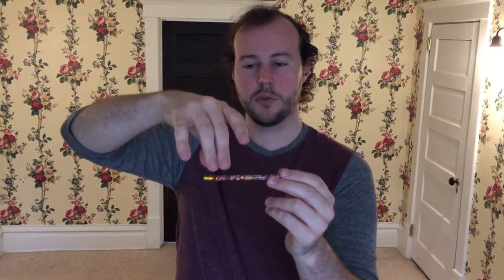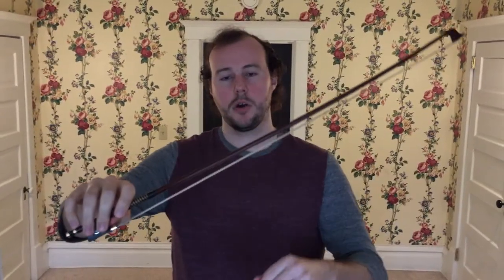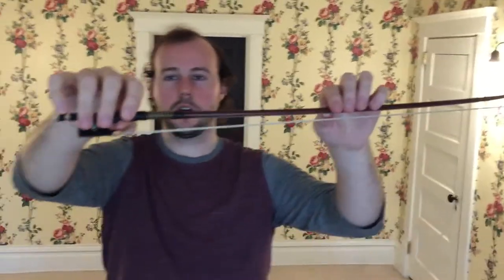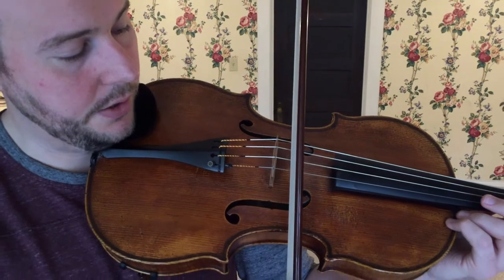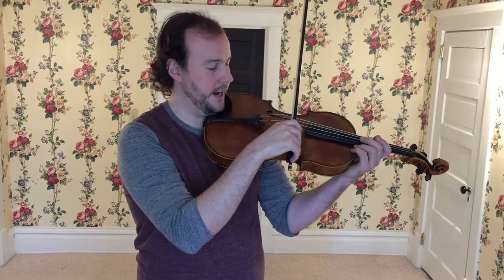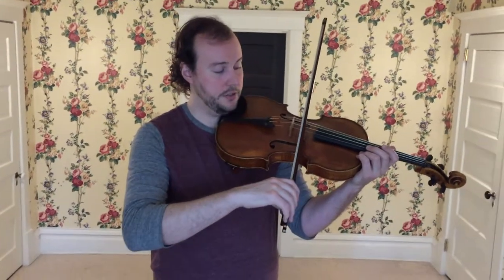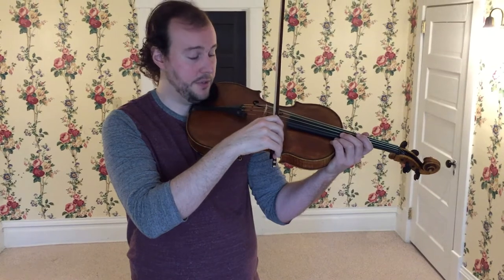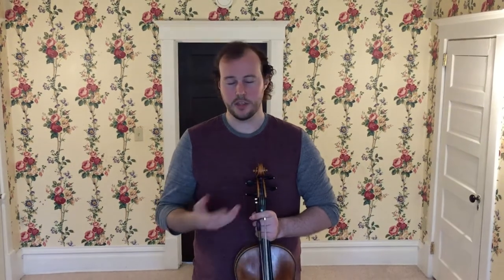Lesson 5 for Viola with Seth May-Patterson: Arco!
Learn how to use your bow on your Viola!

To learn more about our mission and staff, please visit us

Filmed by Seth May-Patterson and Sarah Wenger
Produced and Edited by Mike Jauregui